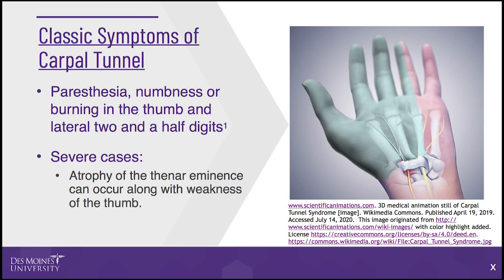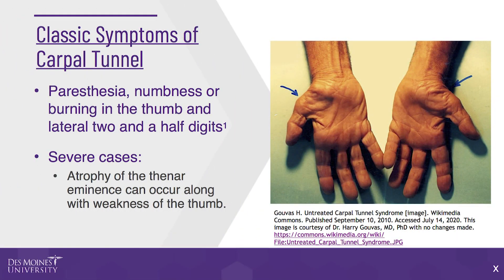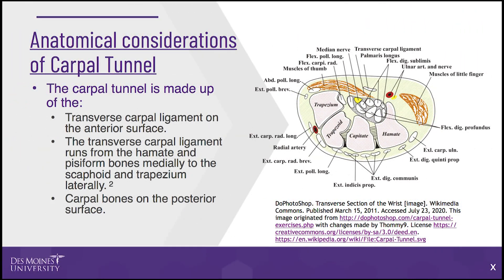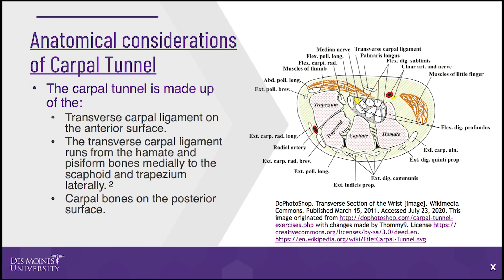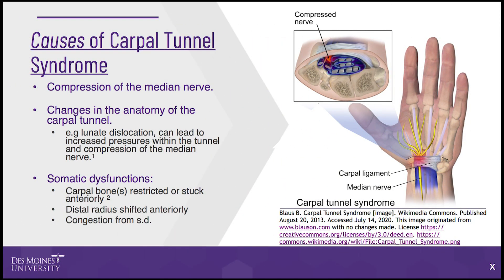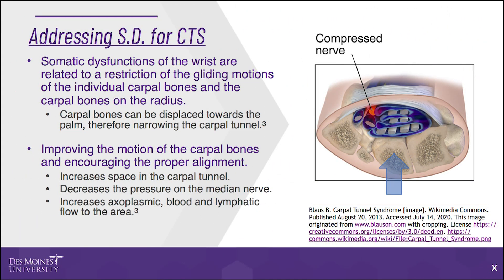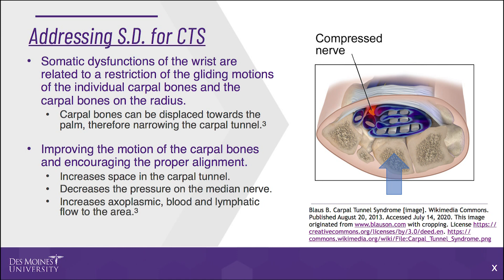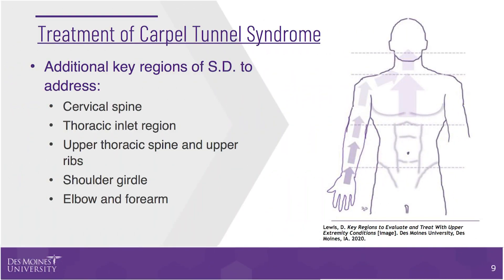Osteopathic Approach to Treatment of Carpal Dysfunction: the Carpal Mobilization Technique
A simple and efficient diagnostic evaluation followed by osteopathic manipulative treatment (OMT) for carpal bone somatic dysfunction